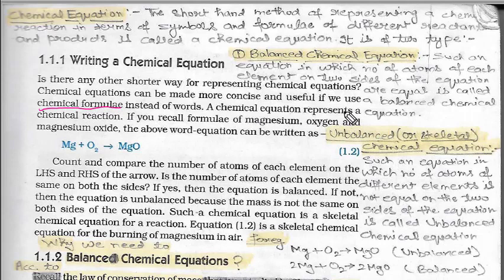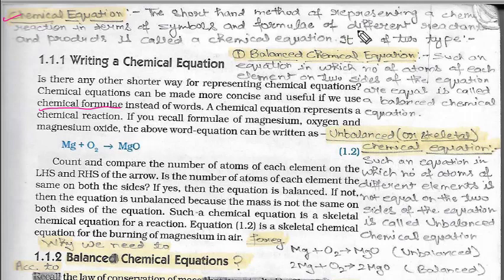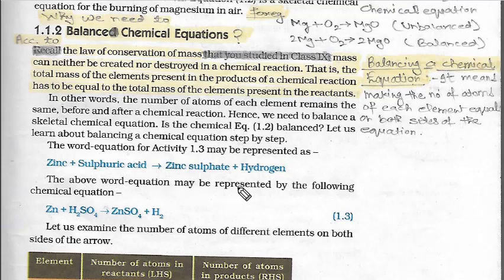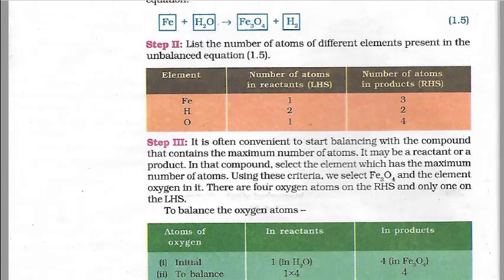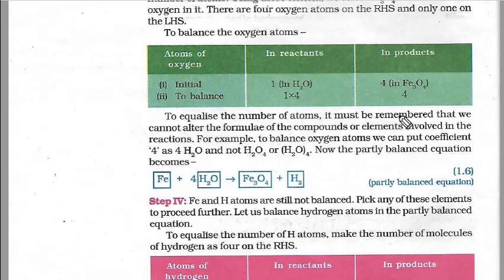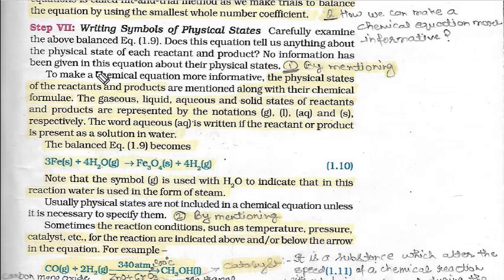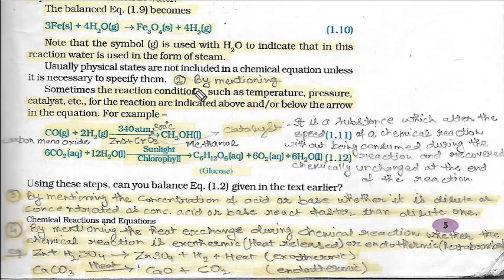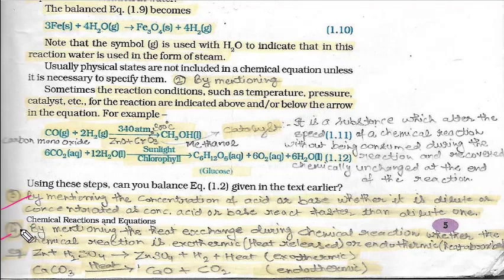CLASS 10 SCIENCE CHAPTER 1 PART 2 BALANCING A CHEMICAL EQN AND MAKING CHEMICAL EQN MORE INFORMATIVE